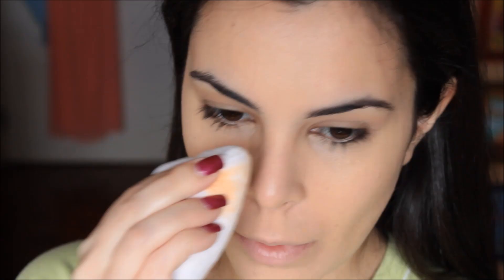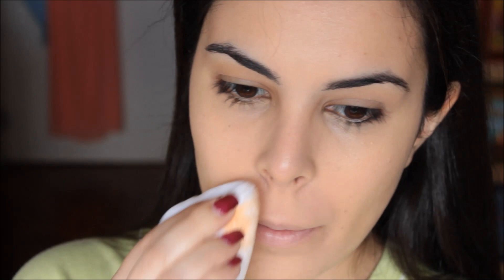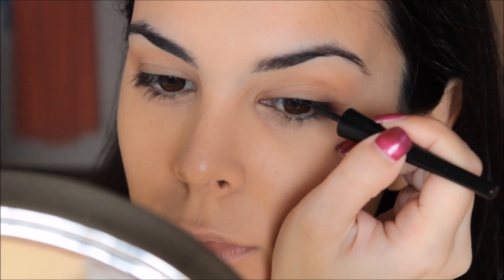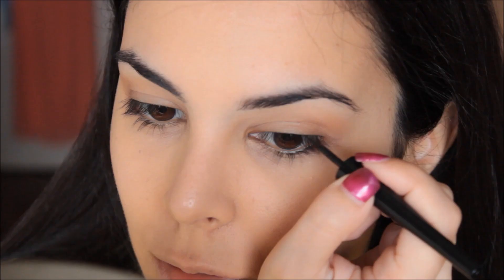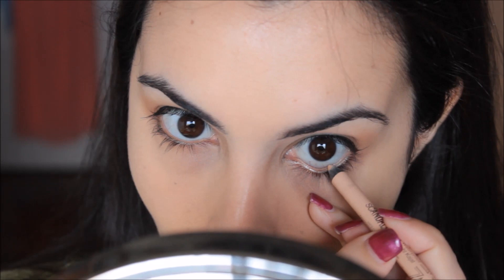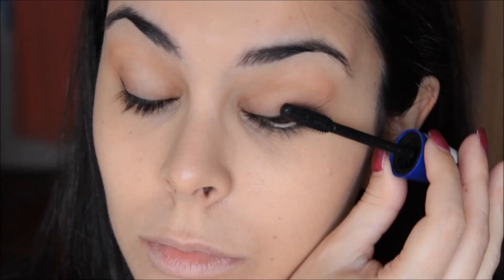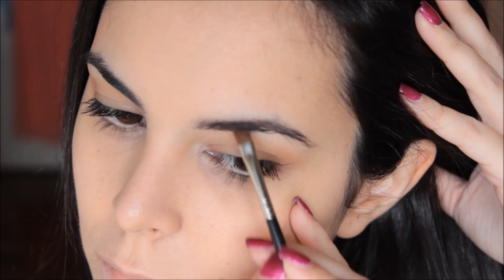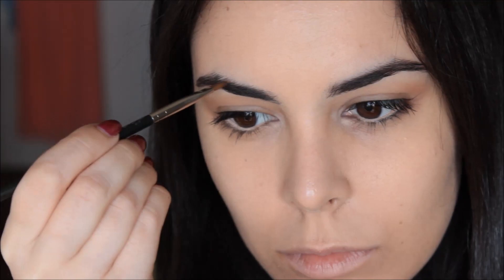Lorde Inspired Makeup Tutorial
Products Used:
♦ Garnier Miracle Skin Perfector in Light
♦ Urban Decay Primer Potion
♦ Collection Lasting Perfection Concealer #2
♦ MAC Mineralize Skinfinish
♦ Bourjois Délice de Poudre Bronzing Powder
♦ Inglot Liquid Eyeliner #26
♦ Rimmel Scandaleyes Kohl Kajal in Nude
♦ Maybelline Lash Explosion Mascara
♦ MAC Eyeshadow in Blanc Type
♦ Sleek Makeup Au Naturel Palette
♦ Sleek Makeup True Colour Lipstick in Mulberry